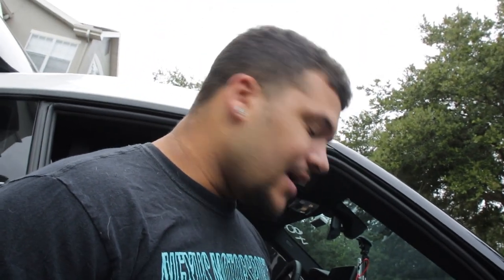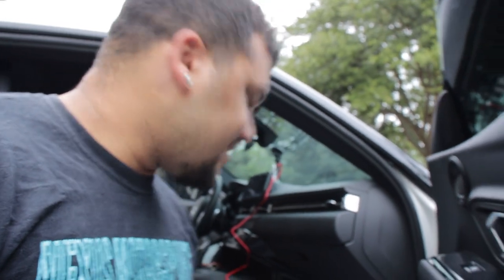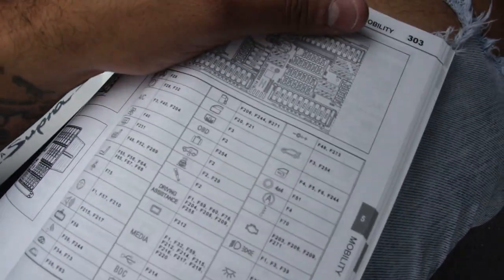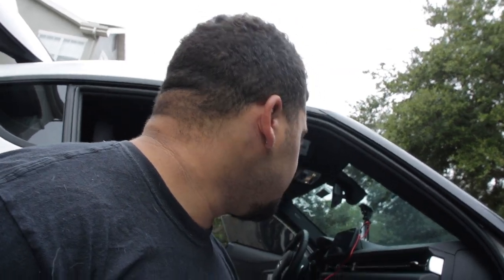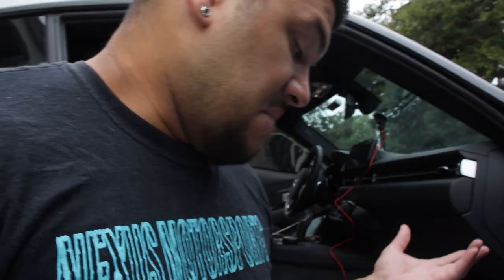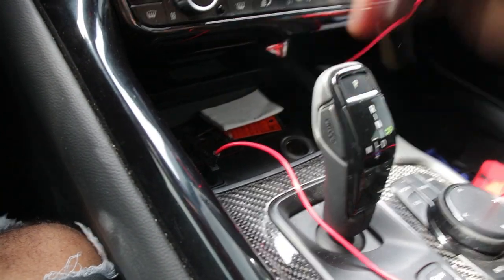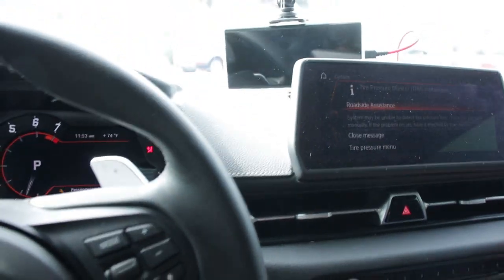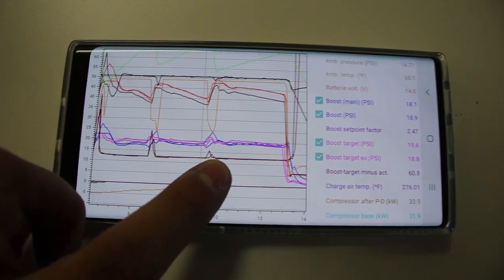SEARCH FOR MY SUPRA ACCESSORY 12V FUSE